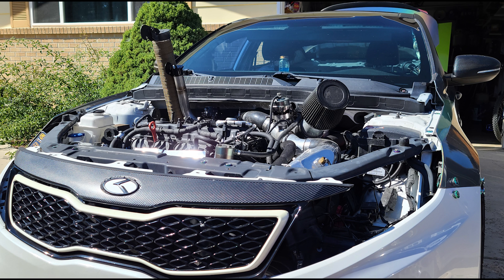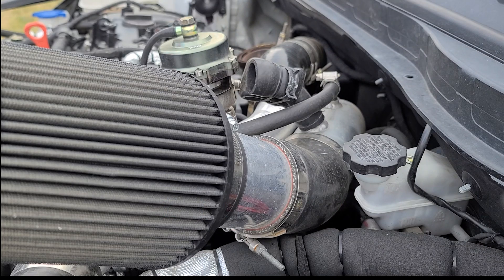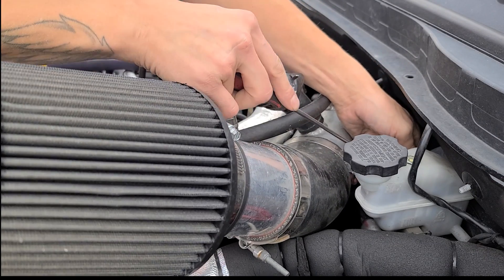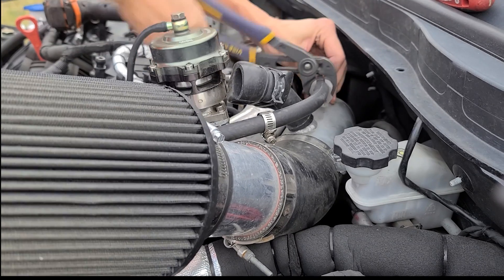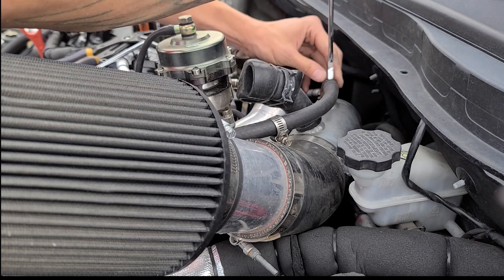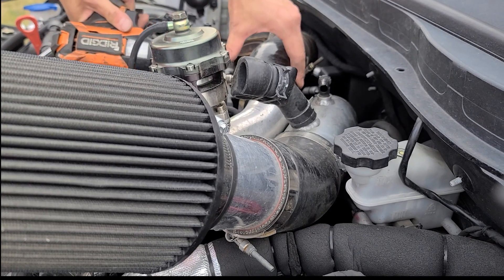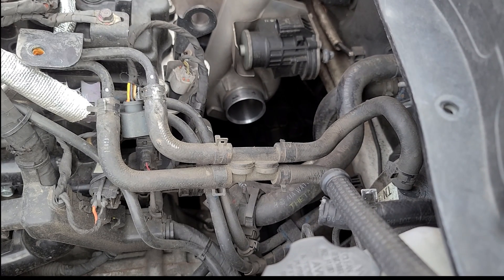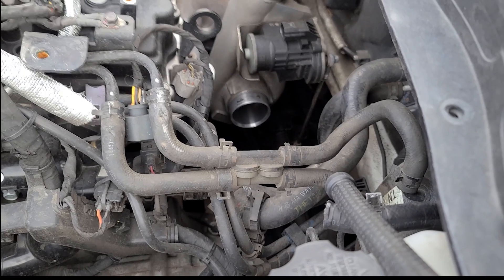K5 Optima Big Turbo Upgrades! Turbo Removal Part I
Today I'm showing part I of my turbo upgrade. I'm swapping yet another modded OE manifold with an external wastegate onto the car. Getting rid of the factory electronic wastegate actuator and will be tuning that out so no issues there. Adding a Precision 46mm external wg and a Go Fast Bits GForce III ebc for better control over my boost!

Sub/Follow along for more!

 I'm removing only the parts involved with the turbo cold side in this video.
This includes:
Air intake
First charge pipe
OCC vent tube
Vacuum tube
EWG actuator & rod
Turbo oil feed & drain lines
Turbo coolant lines
Modded TD04-20G CHRA

Link below for the video of my turbo being machined years ago :)